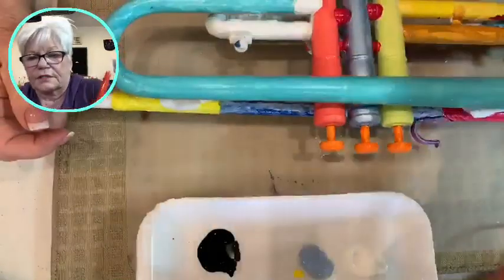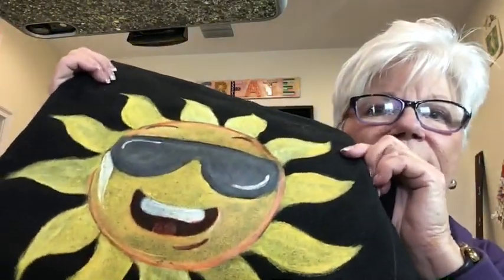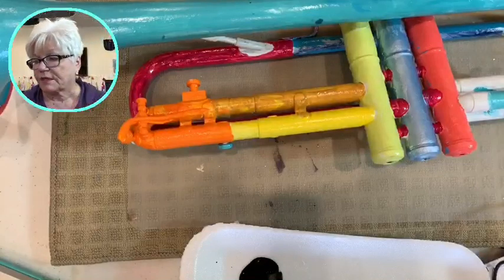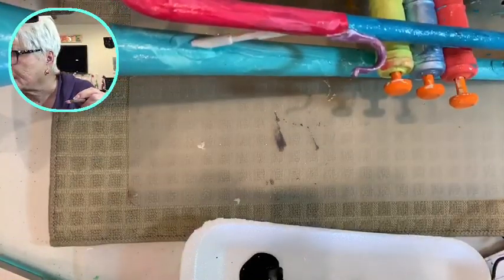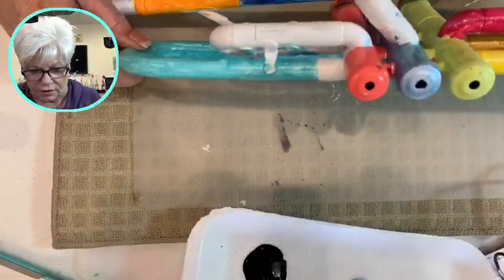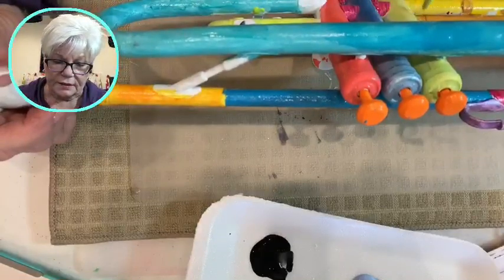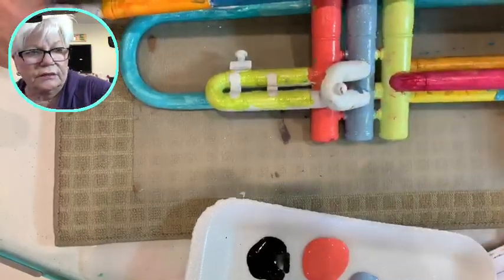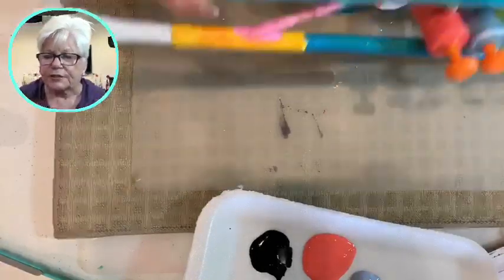ARTitude Adjustment (It's FUN art...not FINE art!)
Painting a jazzy trumpet!